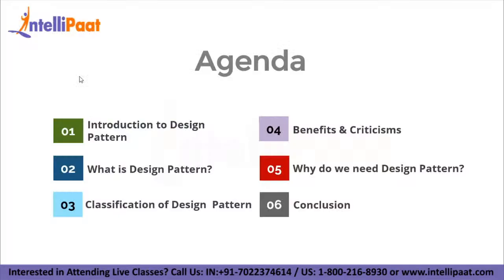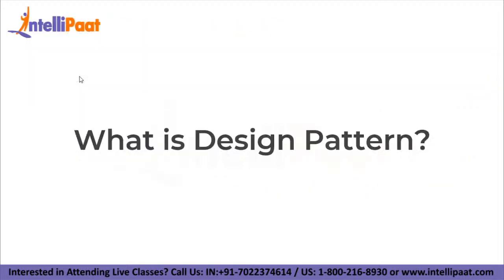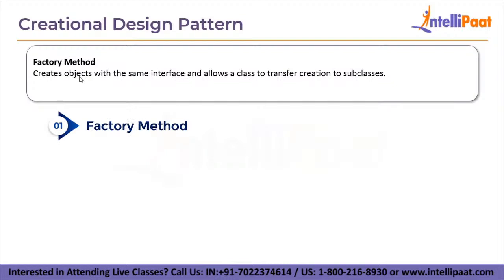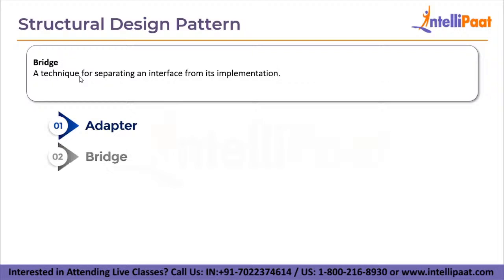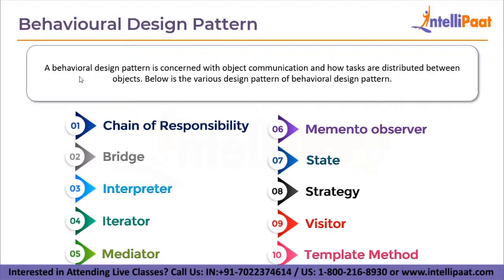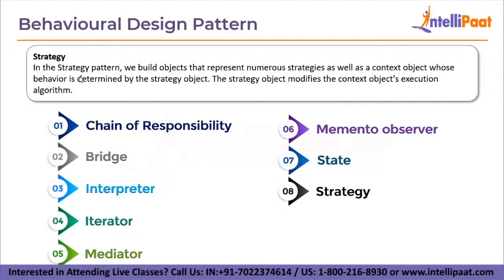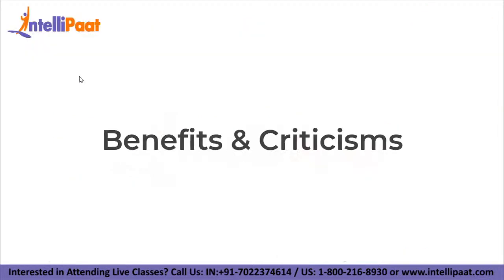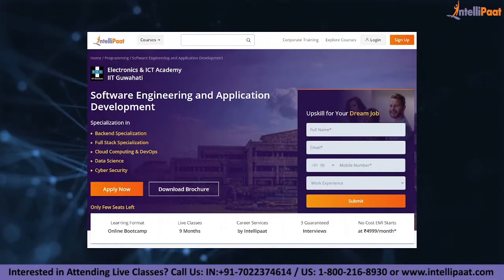What Are Software Design Patterns | Top 3 Software Design Patterns | Intellipaat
Want to make a Career in Software Engineering? Enroll in our Software Engineering Application Development course and become a certified professional
Key Highlights:
1. 600 Hrs of Applied Learning
2. 100+ Live Session across 9 months
3. Learn from Industry Practitioners & Mentored by IIT Guwahati Faculty.
4. 50+ Industry Projects & Case Studies
5. E&ICT Academy, IIT Guwahati Alumni Status
6. One-on-One with Industry Mentors
7. Career Services & Guaranteed 3 Interviews by Intellipaat
8. 24*7 Support
9. Designed for working Professionals & Fresher's
10. Soft Skills Essential Training
11. No Cost EMI Option